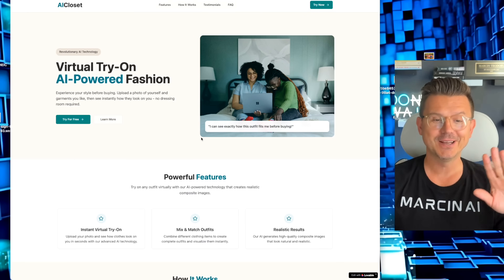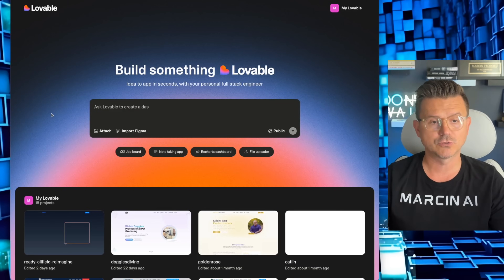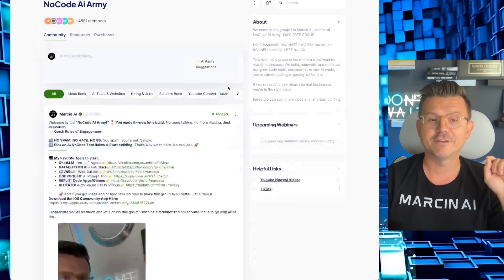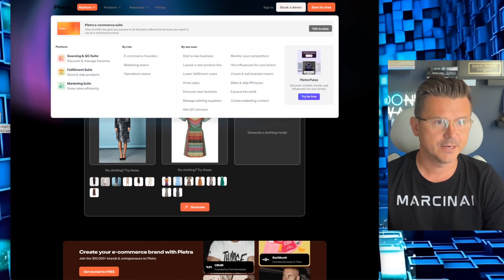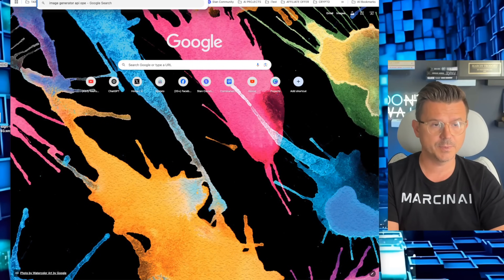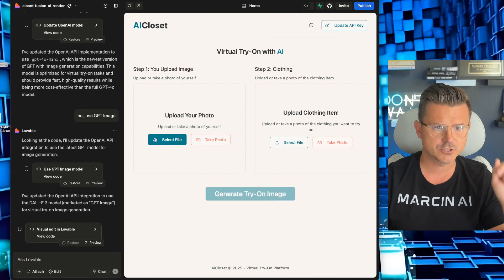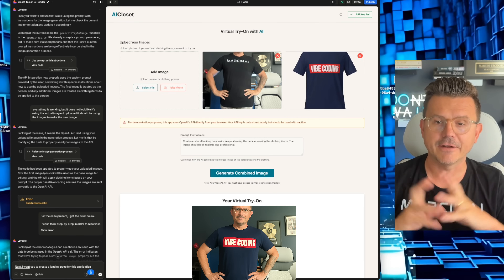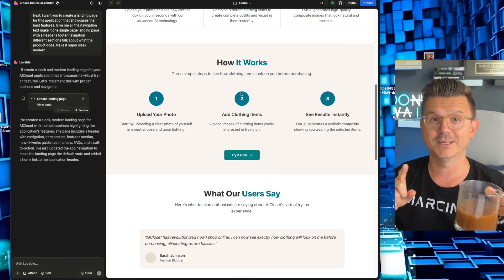Build SAAS Ai Clone in 15 minutes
🎯 I Just Built an AI Closet That Lets You Try On Clothes with ONE CLICK!

In this video, I combined Lovable (no code builder) and ChatGPT’s new image generator to create a full AI-powered virtual closet. Upload a photo, upload any outfit, and BOOM — you're wearing it instantly. No models, no guesswork, just pure AI magic.

This is more than just a fun demo — this is a blueprint for the next wave of fashion tech startups. With tools like this, you can build a full SaaS business in days, not months.

👕 What I built:
AI closet try-on tool
Seamless UI with Lovable
Real-time outfit generation with ChatGPT's vision model

💡 Use cases:
Personal styling apps
Virtual fitting rooms for ecom
Fashion influencers
AI stylists

Digital wardrobe planners
And more

💰 This is a million-dollar opportunity in disguise — and the tools to build it are already here.

🔥 Watch how it works, see the power of no code AI in action, and start building the future of fashion.